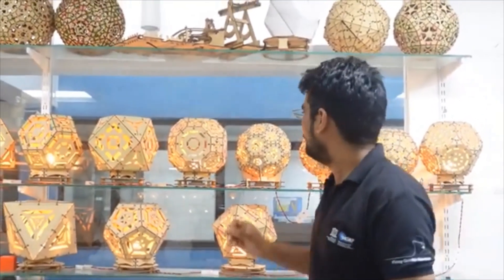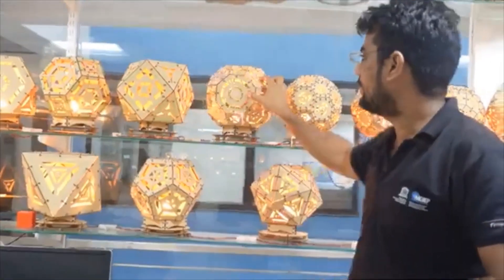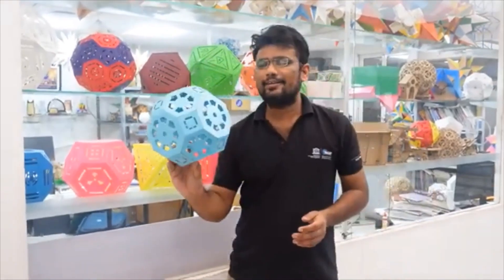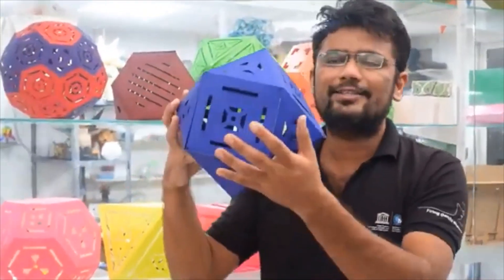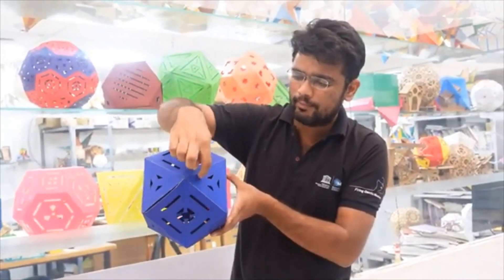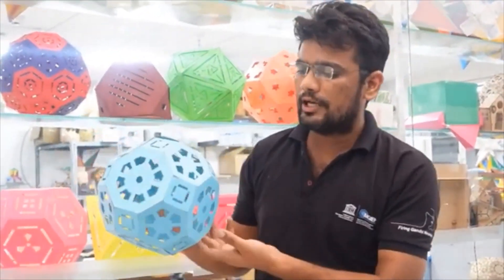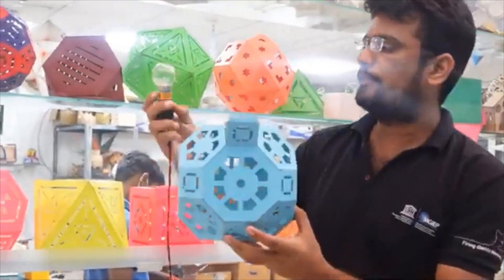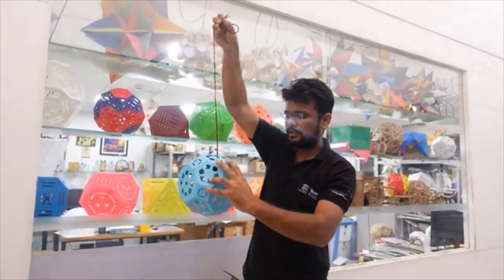Truncated Cuboctahedron | Lamp 13 | 2020 Lamps | English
About Us

Say hello on Facebook: goo.gl/f3a1Yo